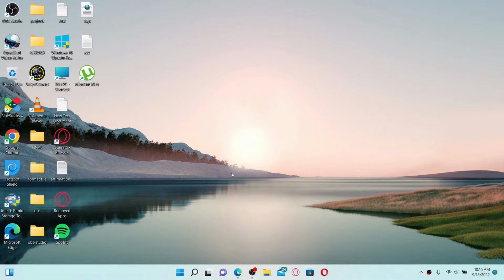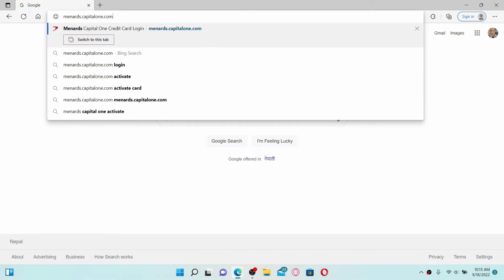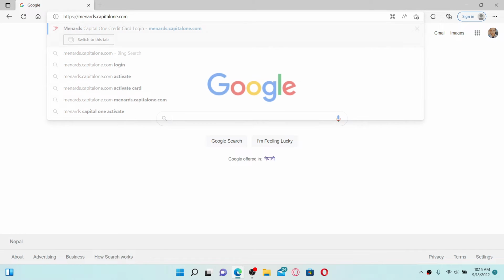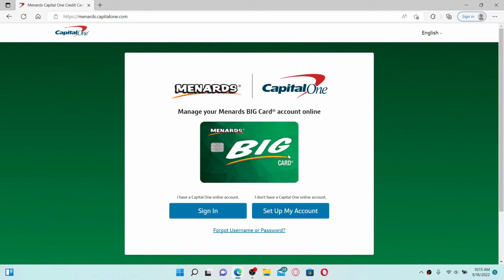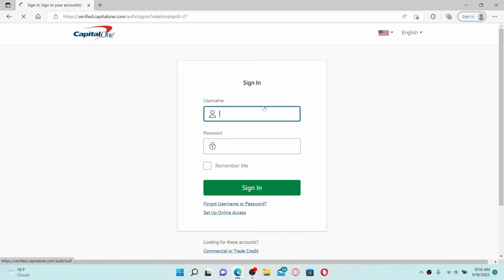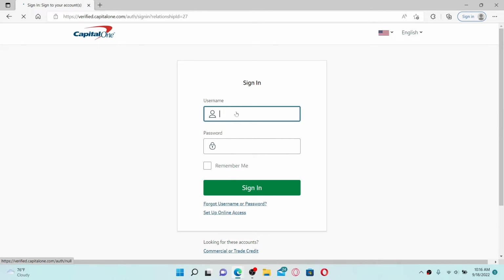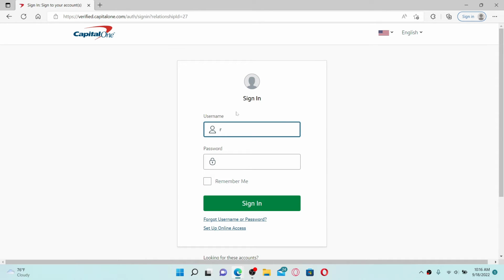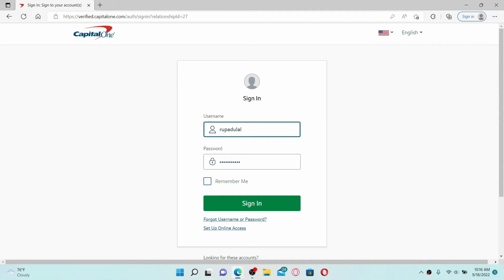How To Login Menards Credit Card Online 2022?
Menards Credit Card Login:

This video will show you how to login and access Menards credit card online. You can easily log in to manage your Menards Credit Card Online. Make a payment. Manage your account preferences.

0:00 Intro
0:18 Login Menards Credit Card Online
1:23 Outro